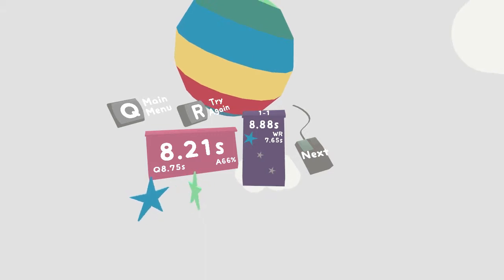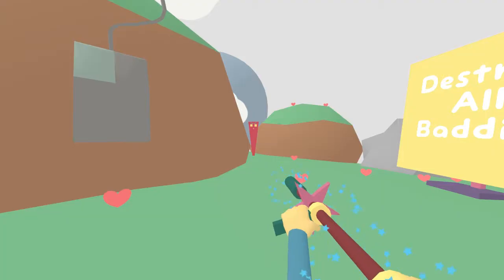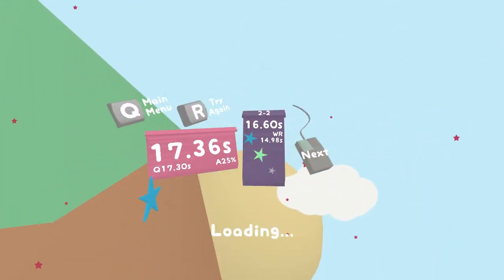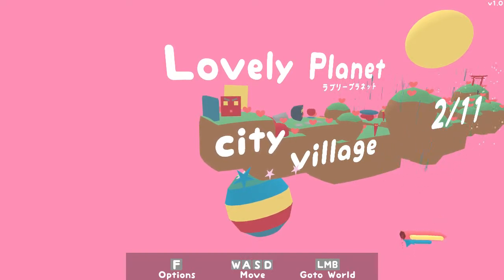IndieGeek Looks At: Lovely Planet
Check out this awesome fast paced and extremely quirky shooter from QUICKTEQUILA that will have you jumping and shooting your way to the top of the leaderboards!